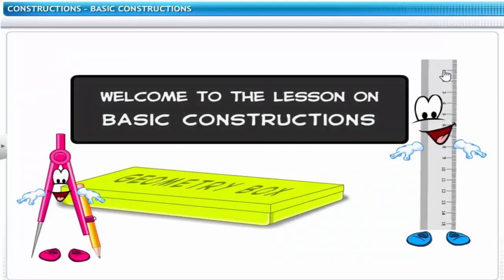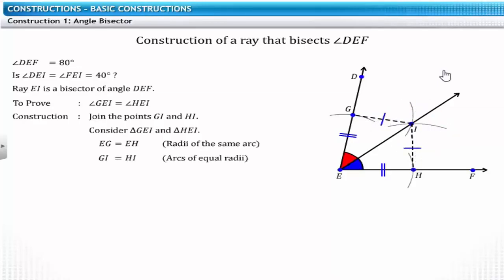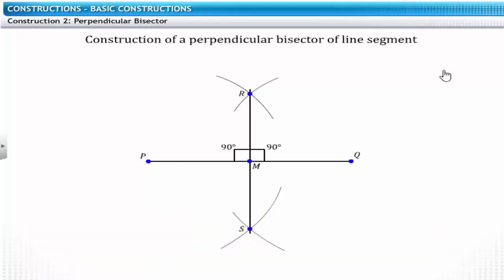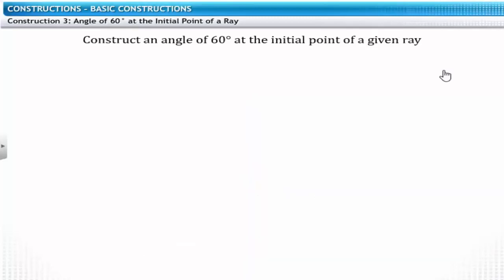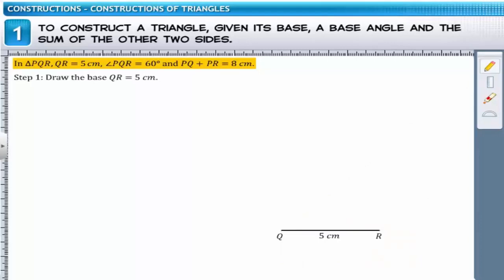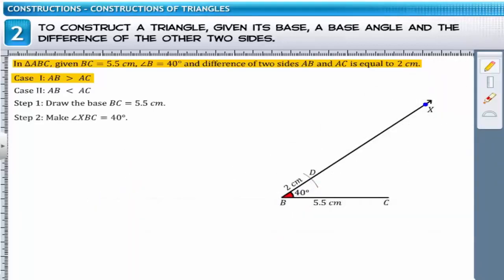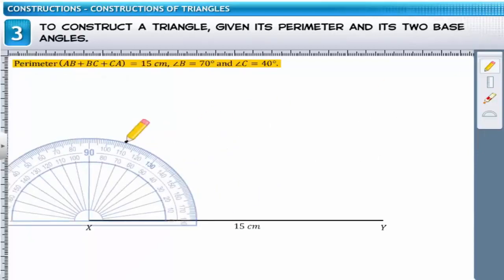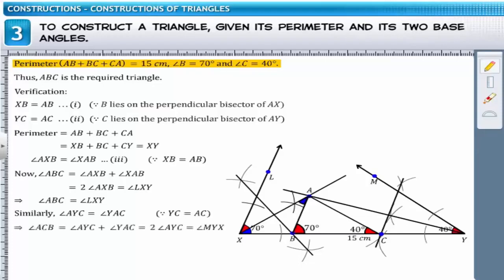CBSE 2020 Class 9 Maths - 11 || Constructions || Full Chapter || By Technical Viral Guru